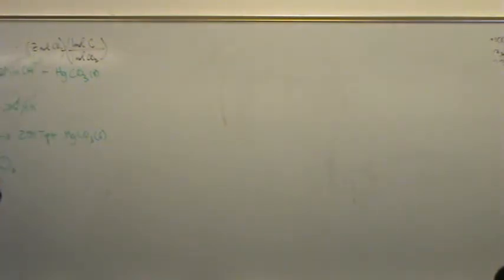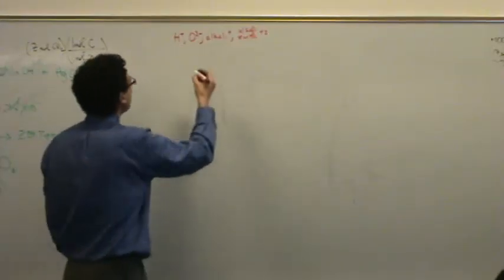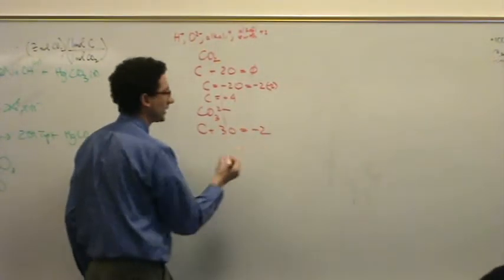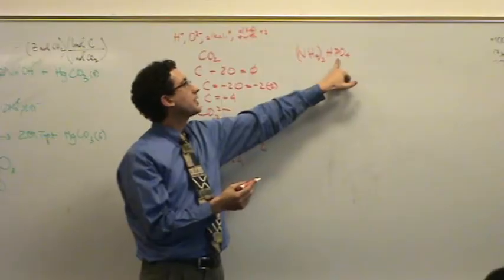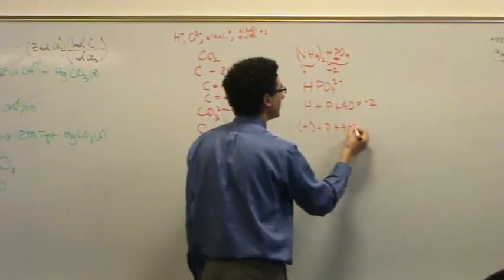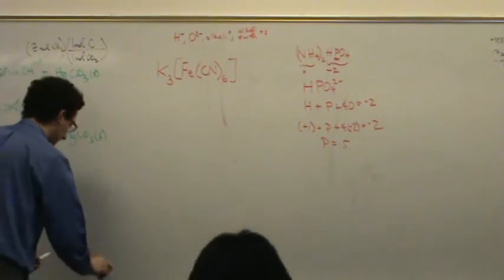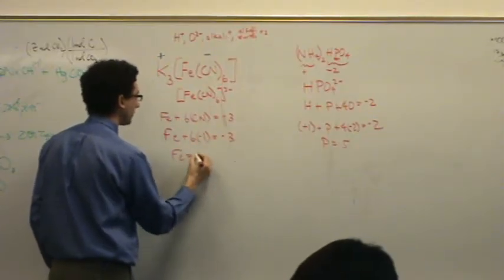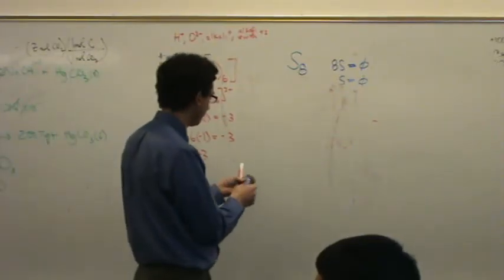Oxidation States 3.mpg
Determining the oxidation state of elements in various compounds.  This video includes easy, medium, and difficult examples.